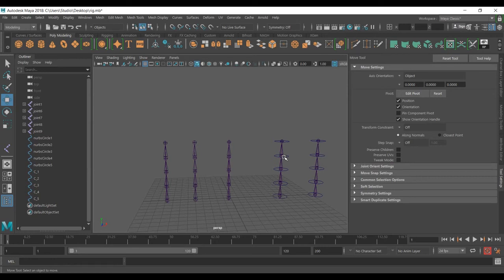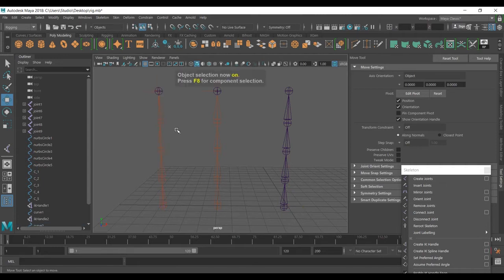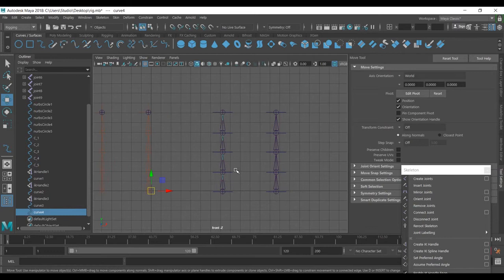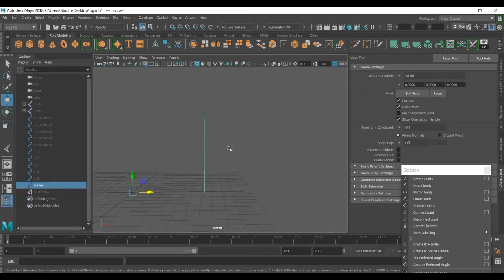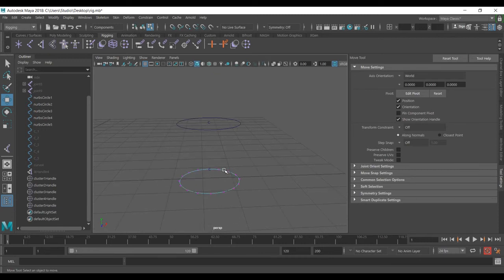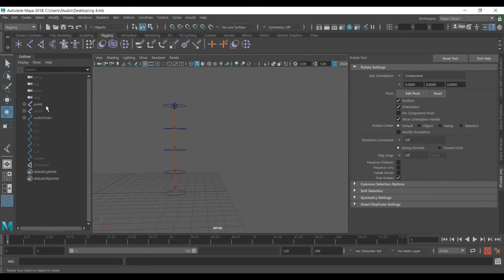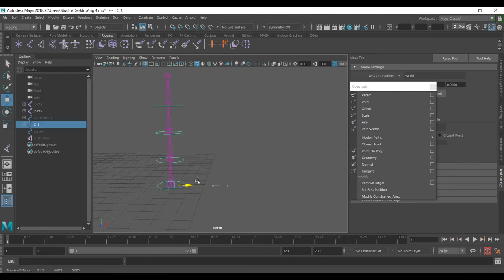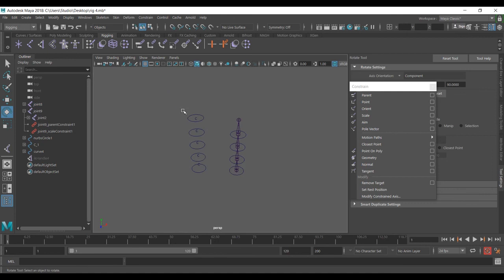Maya ik spline can be use for tails, ear and human back